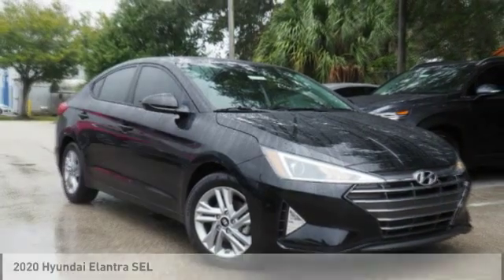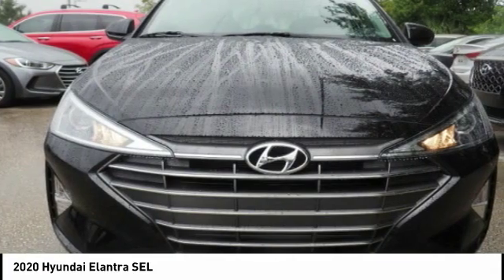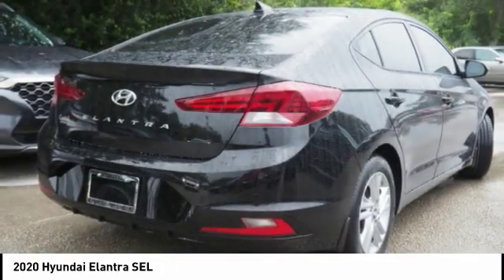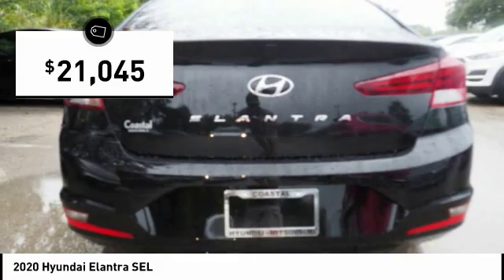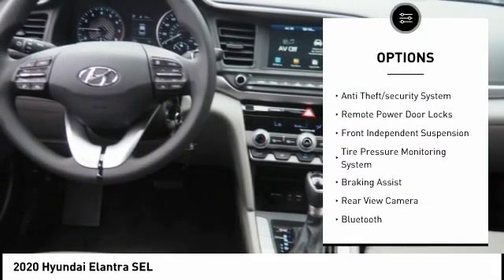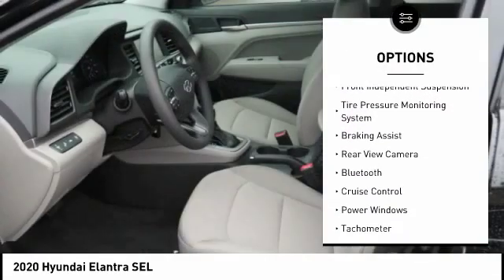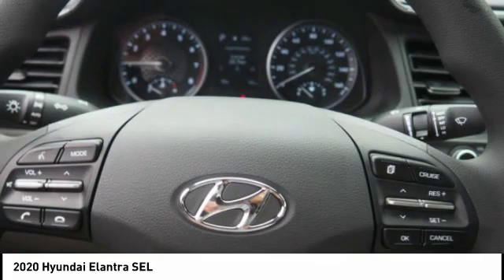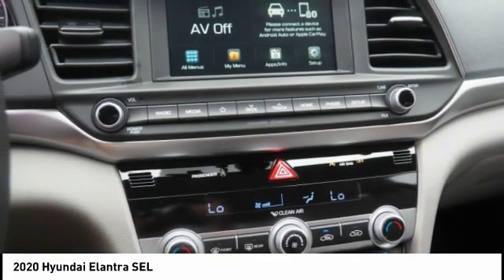2020 Hyundai Elantra Melbourne FL H70736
2020 Hyundai Elantra SEL

Don't miss this 2020 Hyundai Elantra. It's equipped with great features. You'll want to take this Vehicle home. Make a great choice today.